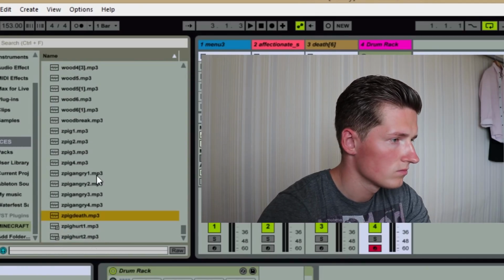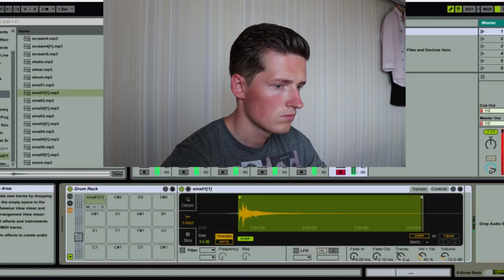Making a lit beat using ONLY MINECRAFT SOUNDS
Minecraft music, Minecraft type beat 2017

ENJOY THE BEAT AND SUB THIS CHANNEL FOR MORE DOPE BEATS!